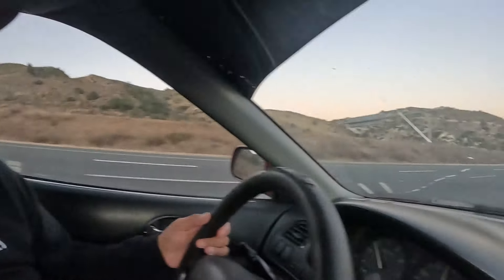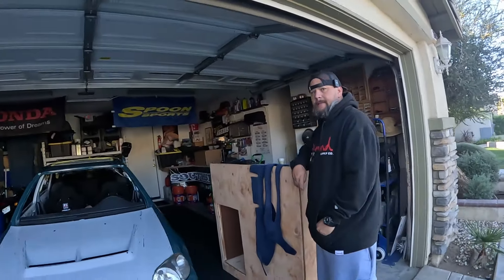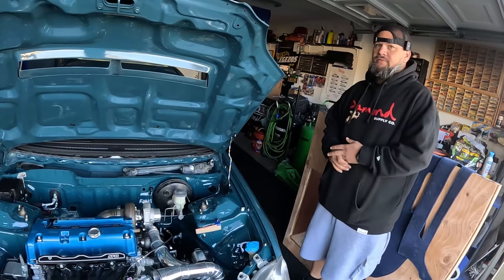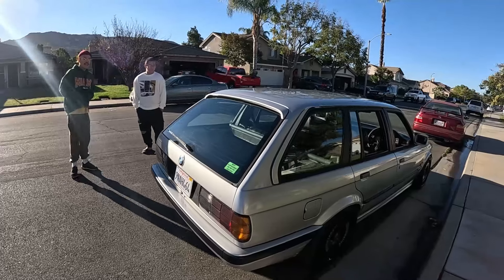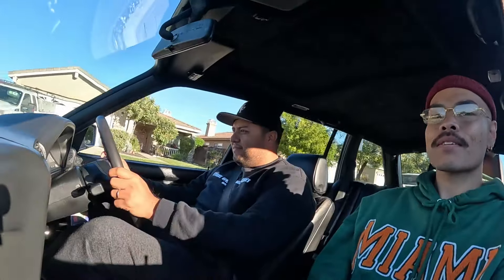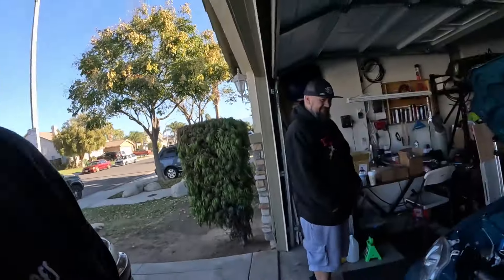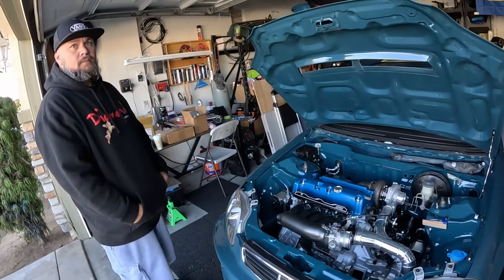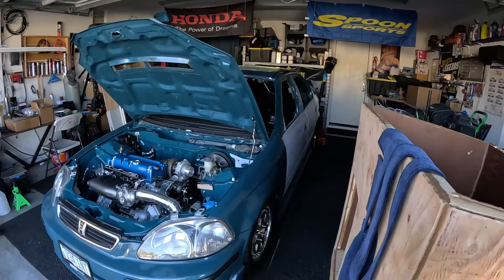Builder Of This AWD Turbo Civic Sedan Facing Setbacks! E30 Wagon Drive Along!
Hello everyone,

Come and hang out with Brian and keep up with his awesome project. He has been tackling a few things as he is having to redo a few parts of his build. I like listening to his thought process as he is getting closer to do the start up. Brian is doing so many things on his own and I am proud to see the confidence he is building along the way. Once again, show some love to his channel so you can all keep up with his build.